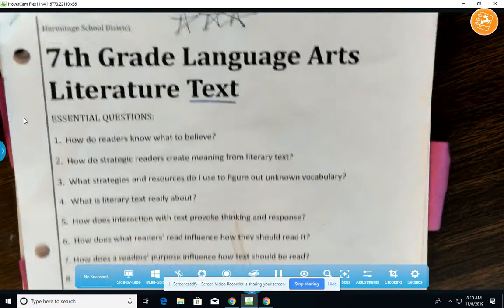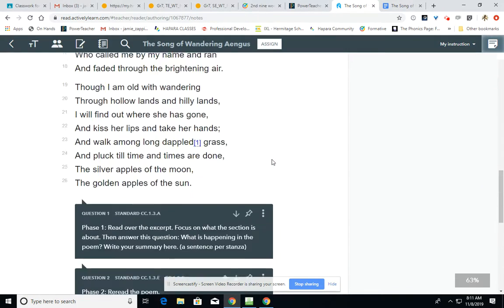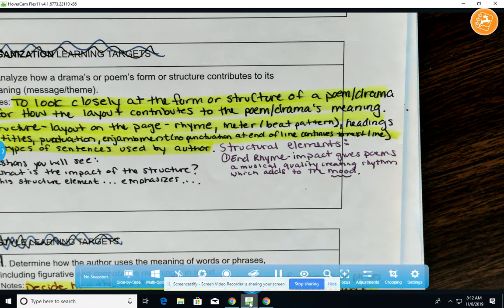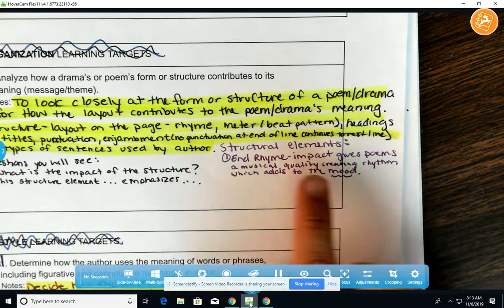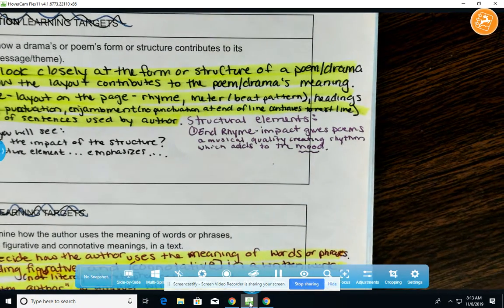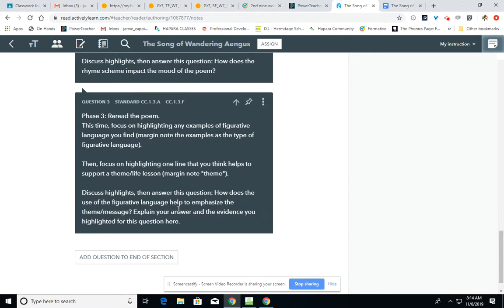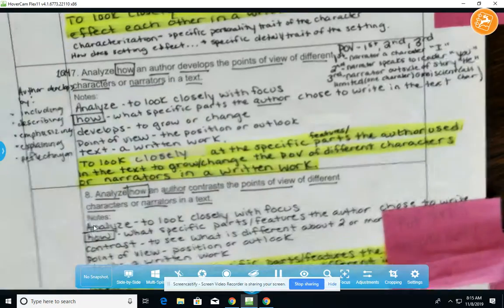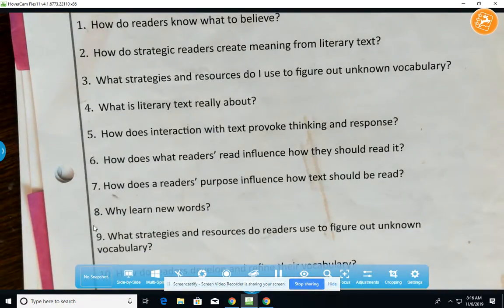Close Read of Song of Wandering Aengus